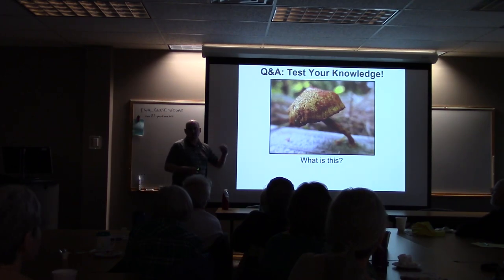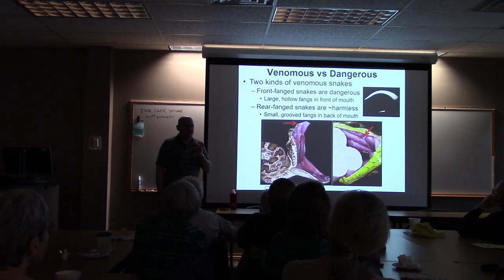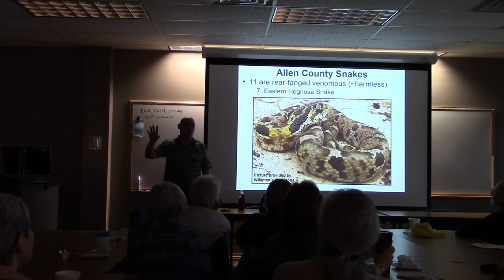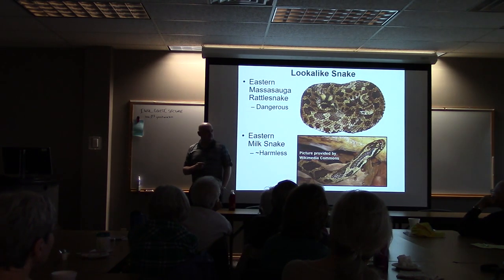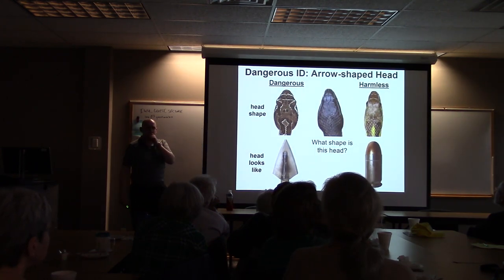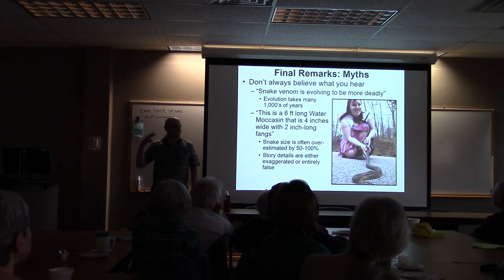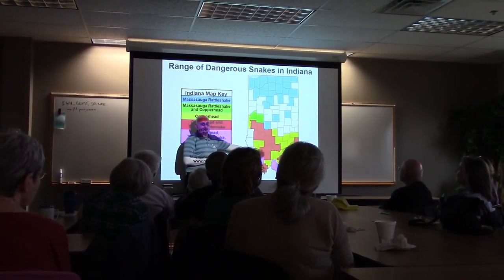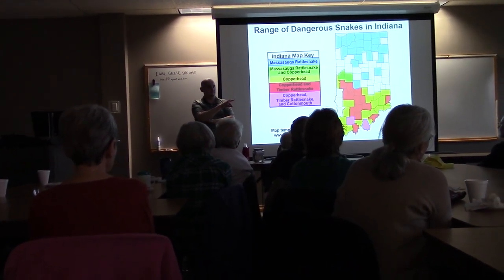Indiana Snakes: Myths and Truth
Pi Day lecture by Chris Rex on "Indiana Snakes: Myths and Truth" during the "Breakfast on the Marsh" program held by the "Little River Wetlands Project" at Indiana Wesleyan's Education and Conference Center in Fort Wayne, IN.